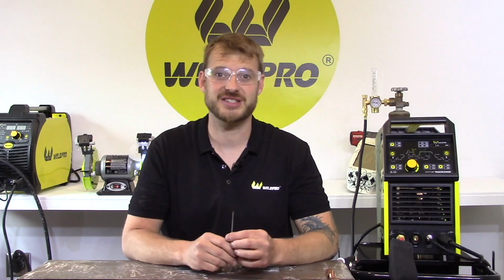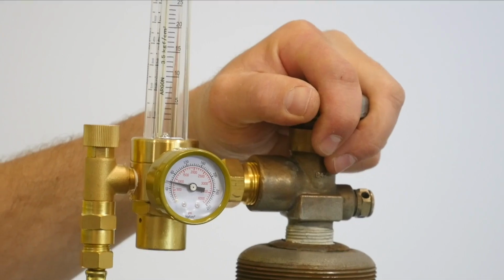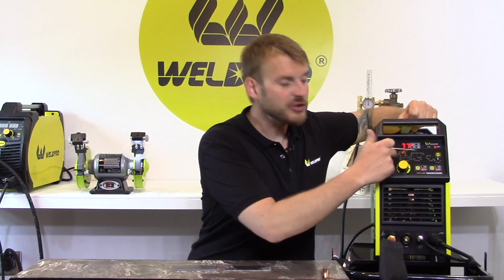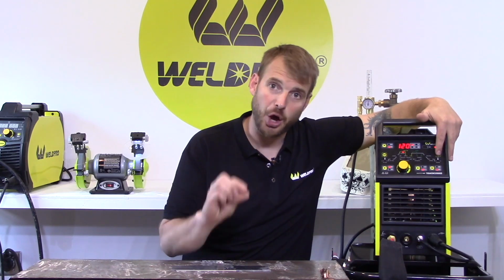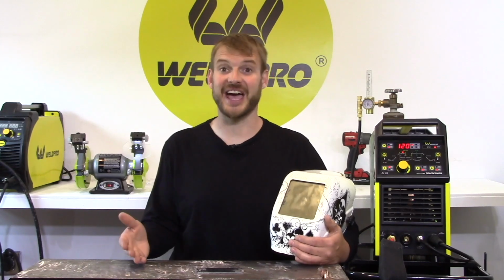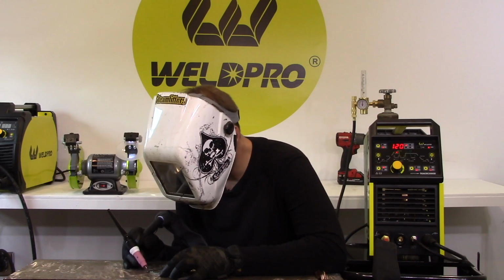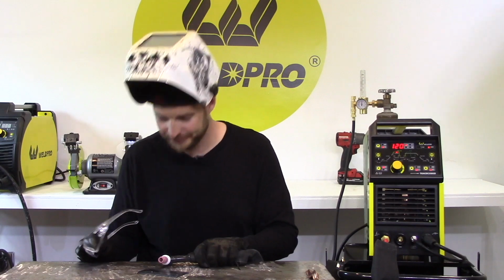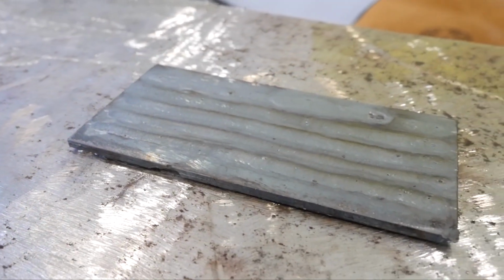Weldpro TIG 200 Part 3 - Parameters & Fusion Welding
In this video we cover quite a bit. We will talk about how to grind tungsten correctly, how to adjust all parameters on the machine to get started welding mild steel, and we show you how to establish an arc and carry a weld pool across your workpiece. The TIG 200 is an excellent welder from Weldpro and is capable of doing aluminum and a variety of other ferrous and non ferrous metals.

Pick up the TIG 200 AC DC TIG Welder for the best deal here!